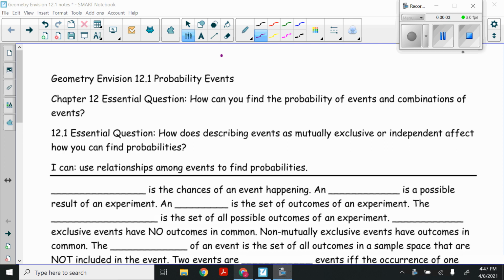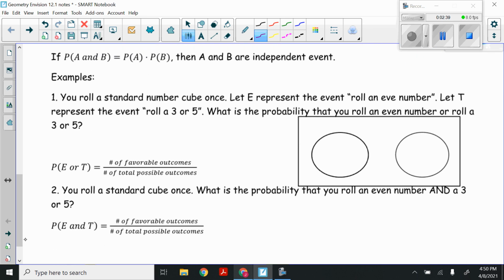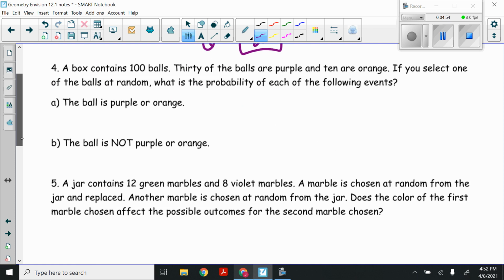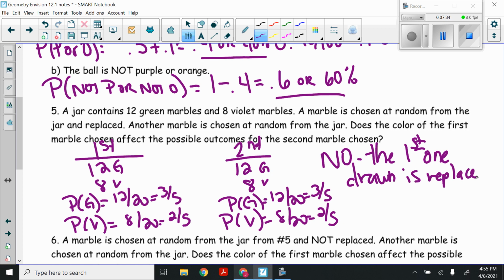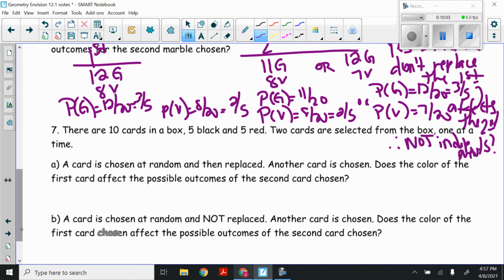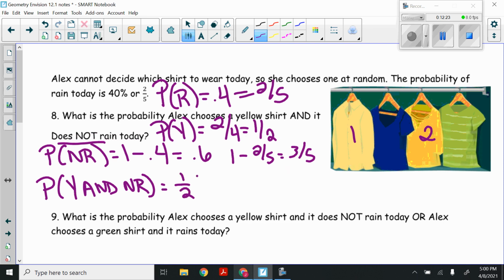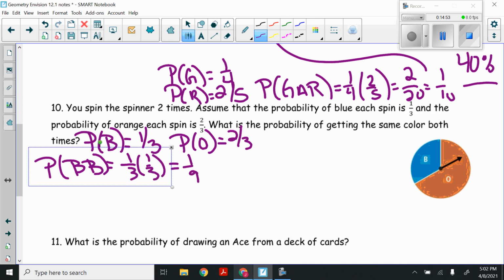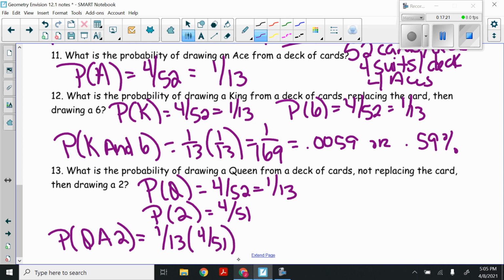Geometry Envision 12. 1 video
Probability Events